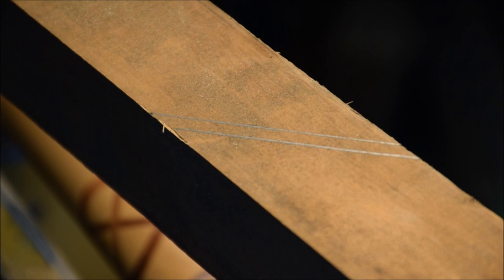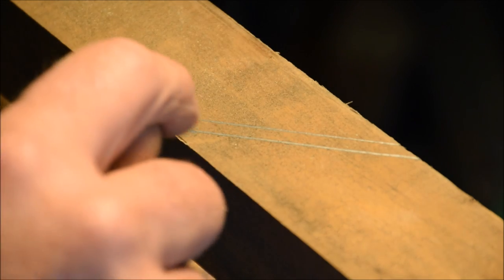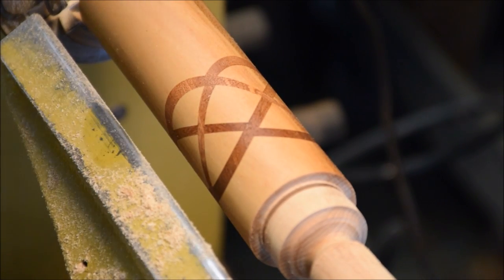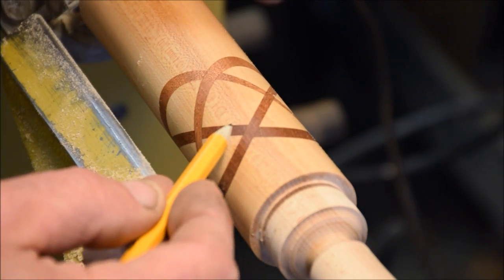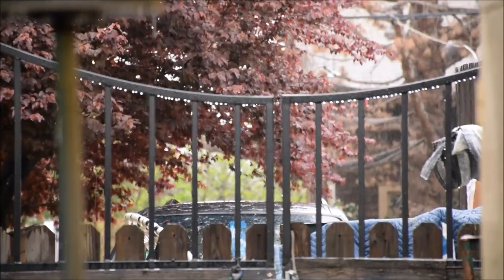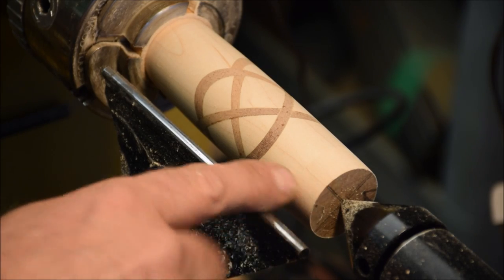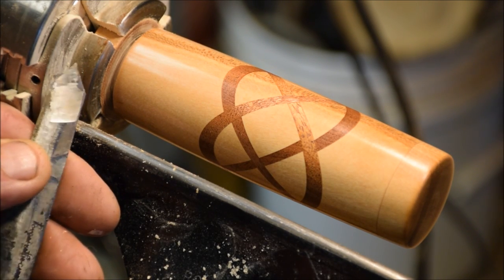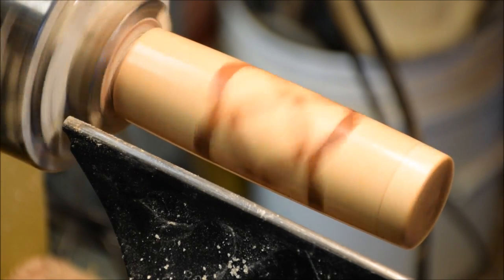Woodturning With The Naked Turner Revisiting The Celtic Knot Canister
I share a new Celtic Knot canister short video with a new way I approached it using my chop saw.